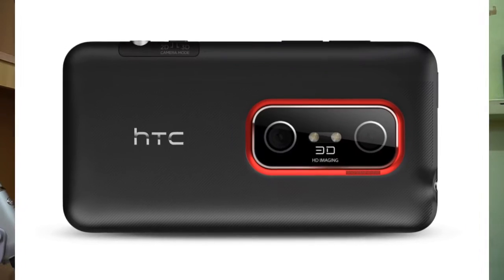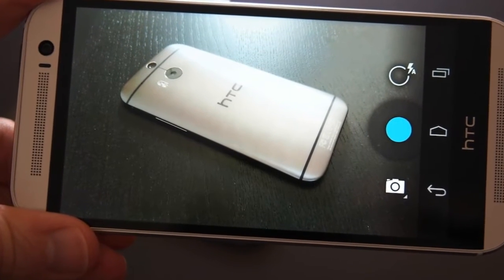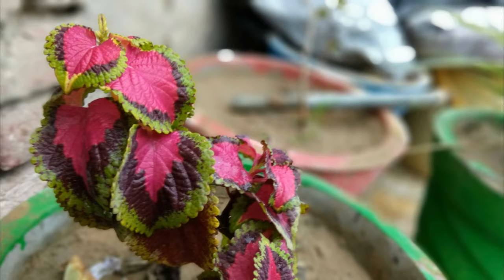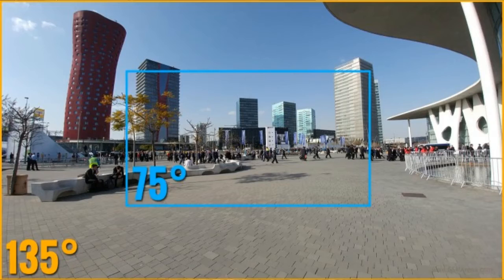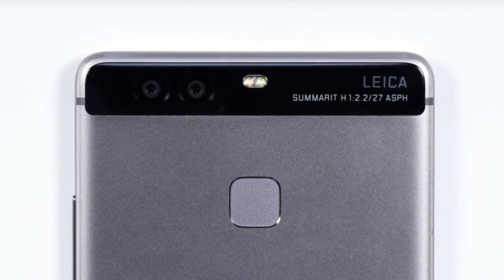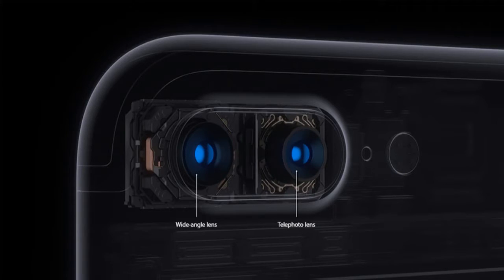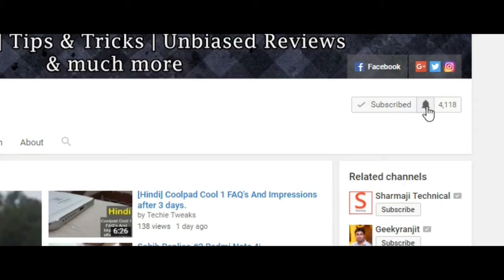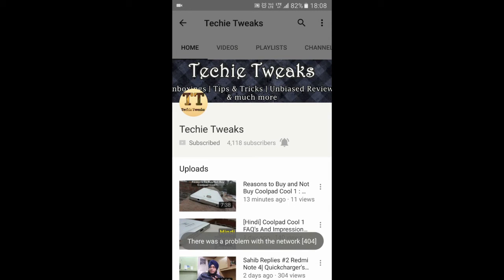How Dual Camera's work ? | Are they better than a Single Camera ?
Hey guys in this video i have explained the working of Dual camera on our smartphones and also lot of doubts you have about this topic.

Support TECHIE TWEAKS ( make them bookmarks and USe while Purchasing Anything)

TECHIE TWEAKS Recommended Buyer's Guide :-

Recommended SMARTPHONES UNDER 10,000 Rs :-

1. Lenovo K6 Power (Best)#

2. Xiaomi Redmi 3s Prime(3gb)(Better)#

3. Xiaomi Redmi Note 3(2gb)(Multitasking Problem)

4. Xiaomi Redmi 3s Prime (2gb)(If budget is restricting)

Recommended SMARTPHONES UNDER 15,000 Rs :-

1. Xiaomi Redmi Note 3 (3gb)(Camera sucks)#

2. Moto G4 Plus(3gb)(Heating problem)#

3. Coolpad Cool 1 #

Recommended SMARTPHONES UNDER 25,000 Rs :-

1. Xiaomi Mi 5(Get a case)

2. Lenovo ZUK Z2 Plus(camera sucks)

3. Moto Z Play(good All rounder lacks perforamnce)

Recommended SMARTPHONES UNDER 35,000 Rs :-

1. Oneplus 3T(Best)

2. Oneplus 3#

3. Honor 8(Best camera in budget)

Recommended Flagships

1. Samsung Galaxy S7 edge(Best)

2. Samsung Galaxy S7

3. Apple iPhone 7

4. Apple iPhone 7 Plus

5. Google Pixel(Fast but Overpriced)

6. Google Pixel XL(Fast but Overpriced)

Recommended Earphones

1. Audio Technica CLR100(Awesome Clarity)#

2. JBL T150 a

3. Soundpeats QY7 ( Bluetooth)

Other Recommended Accessories ( VR's , OTG's , Charger's , Power Banks etc )

1. Procus PRO (Black) VR Headset(Recommended)

2. ANT VR Headset #

3. Procus VR PRO1

4. SanDisk Ultra Dual USB Drive 3.0(Recommended) #

5. SanDisk Ultra Dual 64GB (New & Fast)

6. Tronsmart Quick Charge 2.0

7. Tronsmart 18W Quick Charge 3.0

8. Aukey PA-U28 Qualcomm Certified 18W

9. AUKEY 36W 2 Port USB Wall Charger QC 3.0(HIghly Recommended)

10. Mi 10000mAH Power Bank

11. Mi 20000mAh Power Bank(Awesome)

12. Honor Powerbank 13000 mAh(Good) #

13. SanDisk Ultra MicroSDXC 64 GB(Recommeded)

14. SanDisk Ultra MicroSDHC 32GB

15. SanDisk Ultra MicroSDXC 128GB

Links of both amazon and flipkart are provided so please, look for best price for product. Products marked with '#' are reviewed so search for videos on channel.

NOTE : All content used is copyright to Techie Tweaks,
authorization/Permission is not allowed.